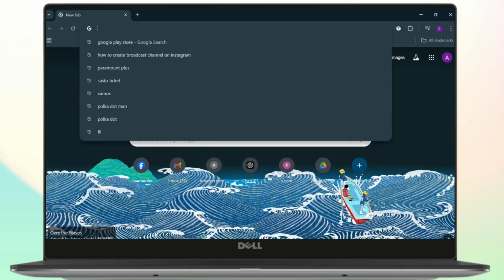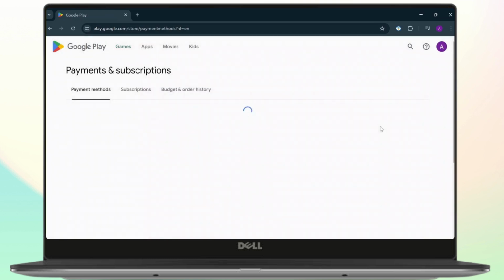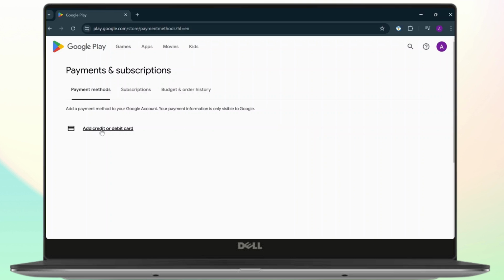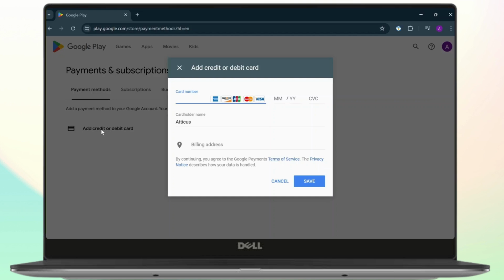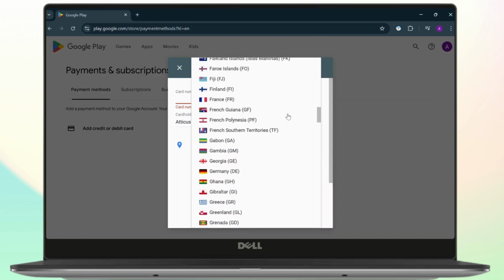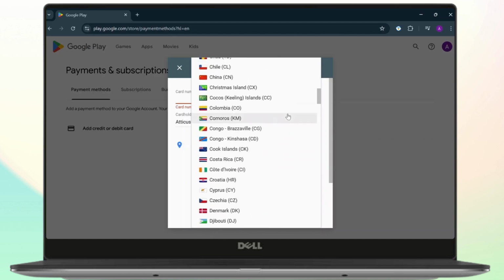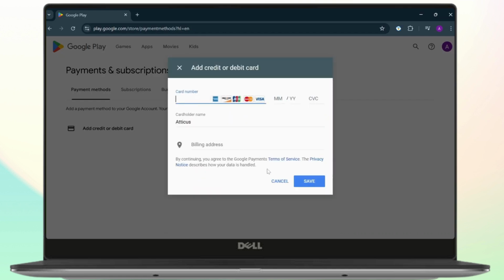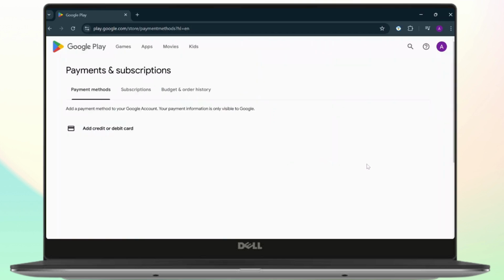How To Change Country In Google Play Store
Learn how to easily change the country in your Google Play Store in this step-by-step tutorial. Whether you're relocating to a new country or need to access region-specific content, this guide will show you how to switch your Google Play Store country settings.

In this video, you'll discover how to change the country in Google Play Store, update your location, and access content from different regions. We’ll also cover the steps for changing your Google Play Store country without any hassle.

0:20 Step 1: Accessing Google Play Store Settings
0:45 Step 2: Changing Your Country in Google Play Store
1:15 Step 3: Verifying Your Country Change